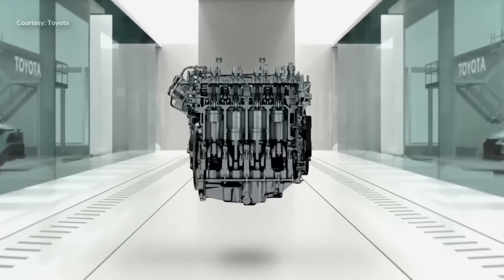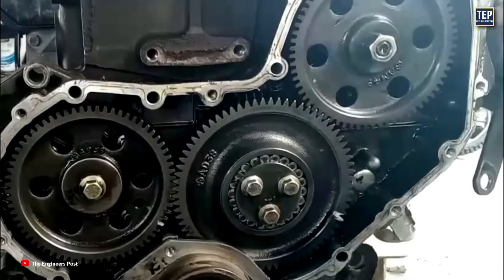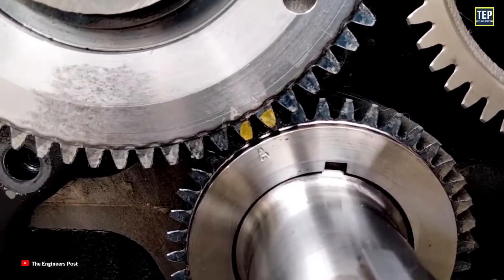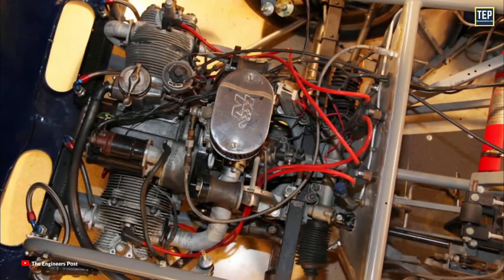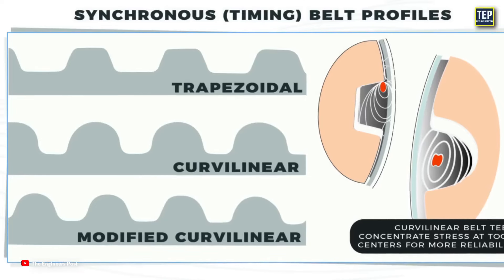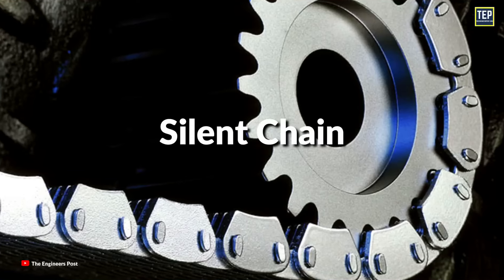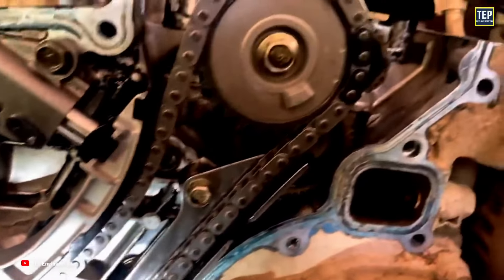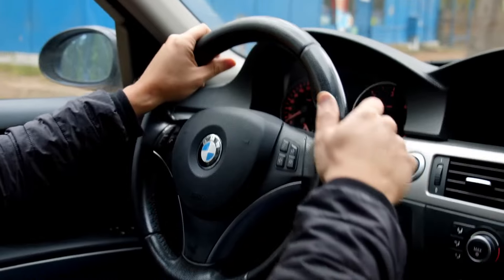टाइमिंग चेन या टाइमिंग बेल्ट में कौन बेहतर है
यह इस बात पर निर्भर करता है कि आपकी प्राथमिकताएं क्या हैं. दोनों प्रणालियों को लगातार विकसित किया जा रहा है. टाइमिंग चेन और टाइमिंग बेल्ट में अंतर इस प्रकार हैं:
टाइमिंग चेन
टाइमिंग चेन धातु की कड़ियों से बनी होती है और आमतौर पर इसे ज़्यादा टिकाऊ माना जाता है. टाइमिंग चेन को लगातार इंजन ऑयल से चिकना किया जाना चाहिए. टाइमिंग चेन को बदलने की ज़रूरत तब होती है जब यह क्षतिग्रस्त, तनावग्रस्त या अन्यथा प्रभावित हो.
टाइमिंग बेल्ट
टाइमिंग बेल्ट उच्च तन्यता वाले रेशों से बने छिद्रित रबर बेल्ट होते हैं. टाइमिंग बेल्ट को आमतौर पर हर 60,000 मील या उससे ज़्यादा पर बदलने की ज़रूरत होती है. टाइमिंग बेल्ट को बदलना काफी जटिल काम है
टाइमिंग चेन या टाइमिंग बेल्ट के बारे में कुछ और बातेंः
टाइमिंग बेल्ट को नियमित आधार पर बदला जाना चाहिए, लेकिन टाइमिंग चेन को नहीं.
टाइमिंग बेल्ट को बनाना सस्ता होता है, जिसका अर्थ है कि कार निर्माता उन्हें वाहन में बनाना चुन सकते हैं.
टाइमिंग बेल्ट की तरह, टाइमिंग चेन भी टूट सकती है, हालांकि कम जोखिम के साथ.
टाइमिंग चेन से चलने वाले वाहन तेल की चिपचिपाहट पर निर्भर होते हैं

AutomobileSkill&SilverScreenSaga(Upendra Yadav)